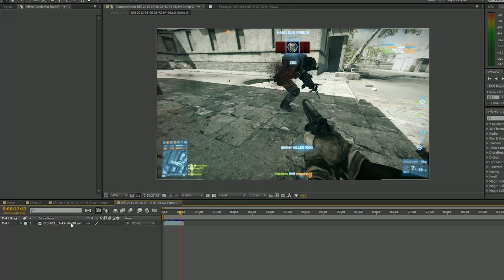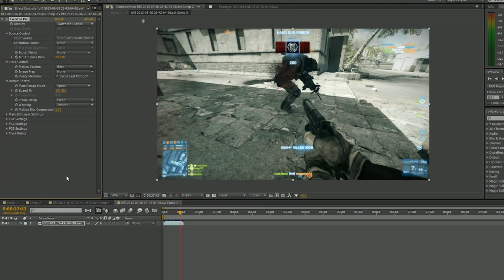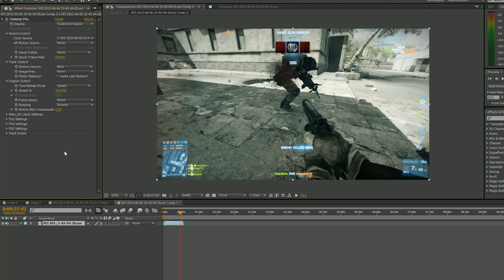After Effects How To : Slow Motion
I should clarify in case that one comment disappears, this video is for those asking how I do slow motion. It's not really a beginner "how to" video it's more of a straight to the point video for those that already know AE and have used it to edit their gameplay.

Original started going through all the things related to it trying to explain time-remapping, the various ways Twixtor is used etc. and I kept going off on these tangents while trying to make a tutorial and explain other things and there wasn't any real focus to it. So instead I cut it down to "this is how I do slow motion". It's not really some mystery technique, it's listed in the manual for Twixtor, "within After Effects, you can use the AE's time remap to speed up, slow down and time remap tools to control the timing of both audio and imagery and use Twixtor "underneath" to control the process of time warping the imagery..." that's where I learned how to do it.

Also I made this quick because I really want to start putting together the new machine and I kind of made a deal with myself that I could start working on that when I finally finished putting something up explaining how I do slow motion. Sorry for background noise that's the workstation that I will be rotating out for the previous gaming machine which is much quieter.

Yes you can use Twixtor in both Sony Vegas and Premiere Pro and you can even do time-remapping in Premiere Pro however you can't use Twixtor this way in either of those programs, only in After Effects.

On a side note when I get a better microphone and fix my setup so it's easier to record what I'm doing in After Effects I'll work on making more videos explaining how to do certain things with gameplay footage.

I will add more to this description as needed.